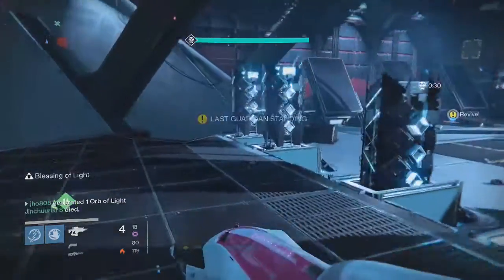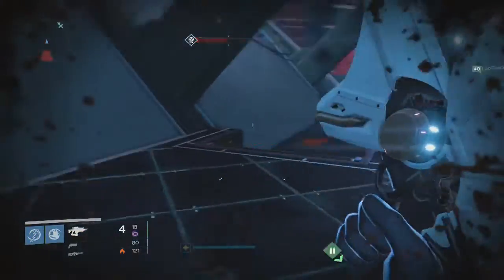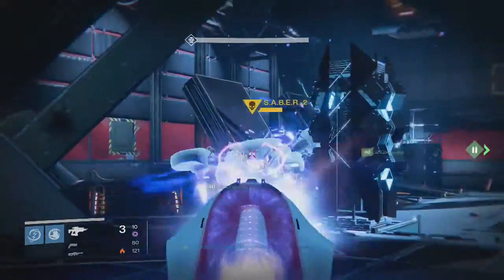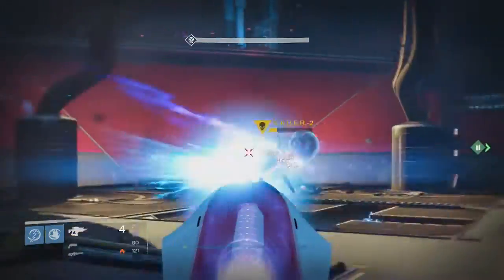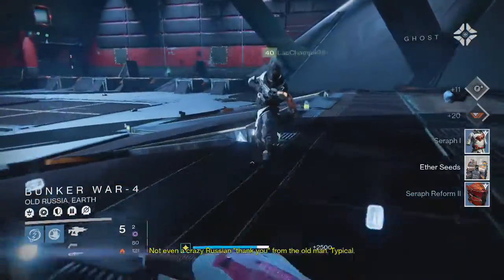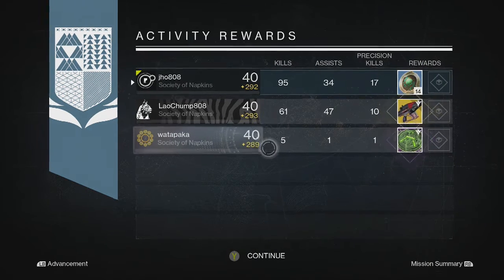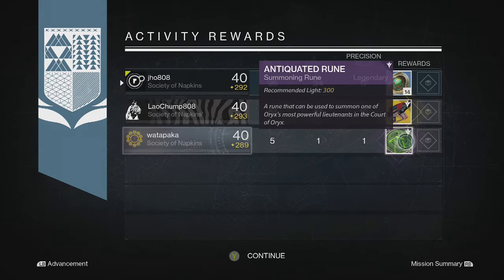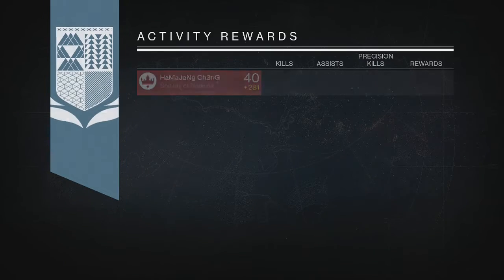Destiny - Nightfall Loot Rewards x3 Fallen S.A.B.E.R Strike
Here is my weekly nightfall exotic loot rewards for this week's Fallen S.A.B.E.R strike. (Year 2 Week 2) Leave a thumbs up for more reward videos and as always thanks for watching!